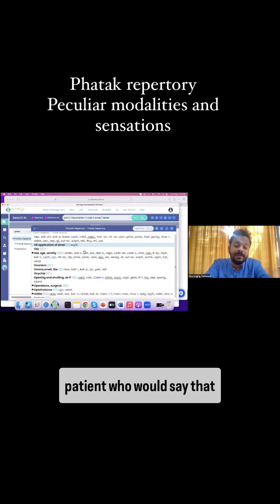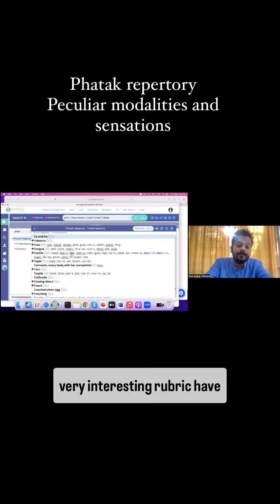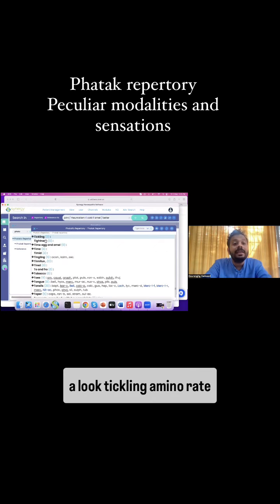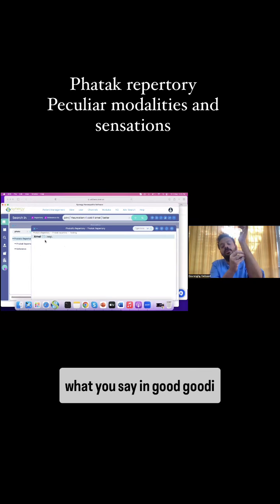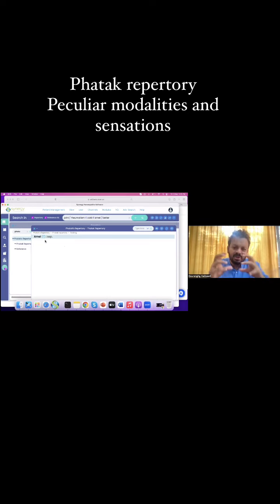Phatak Repertory- Sensations and Modalities- Dr Gaurang Gaikwad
🌟 Rediscovering repertory🌟

🖥️ Platform: Live on Zoom
🔒 Recording Access: Available for 2 years
📜 Duration: 20 sessions / 30 hours
🎓 Certificate: Weekend online certificate course